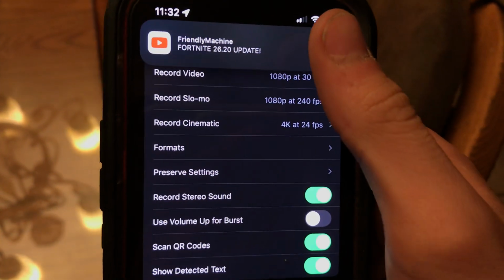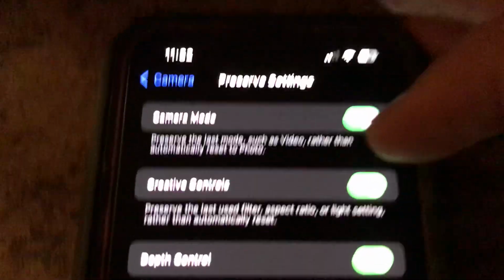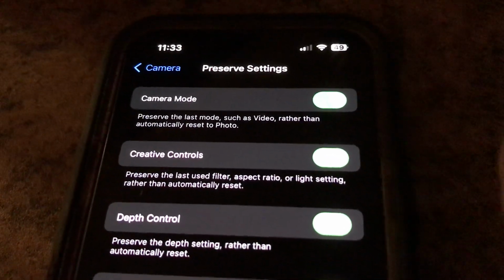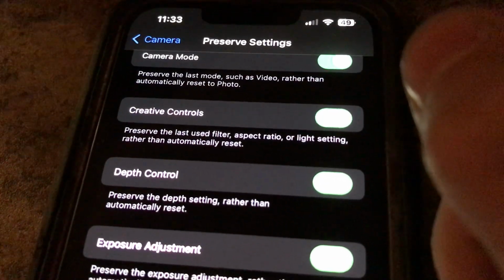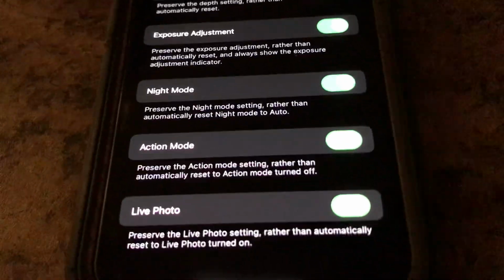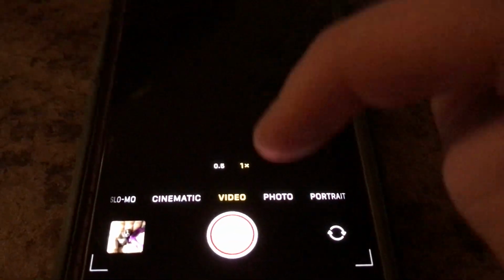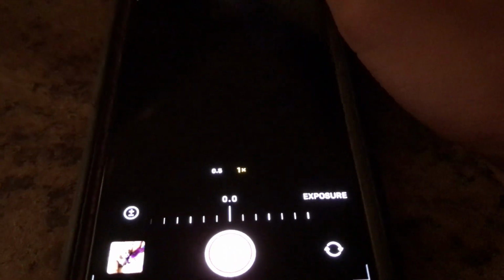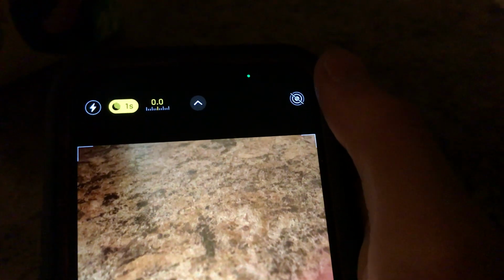How To make iPhone camera app Use the last used setting every time you open the app￼￼